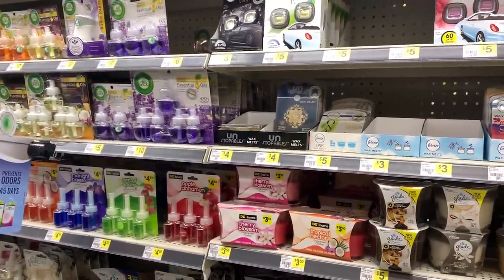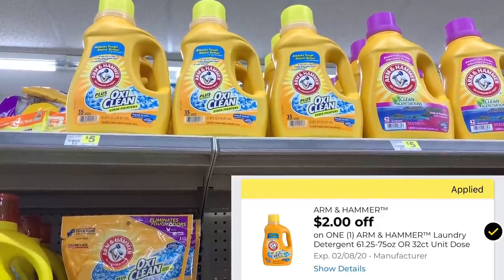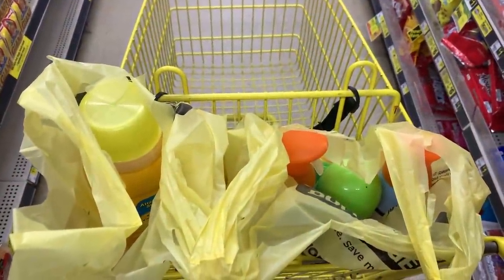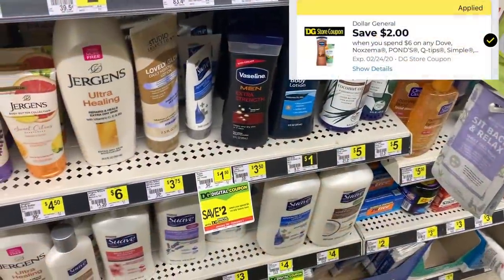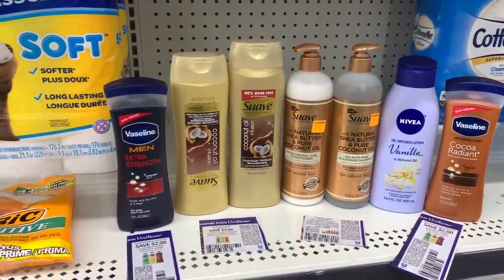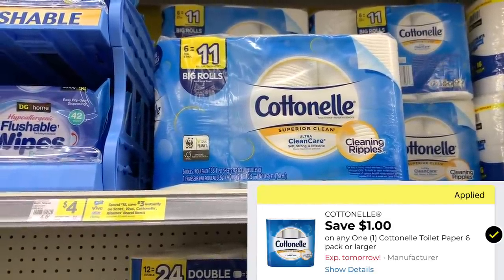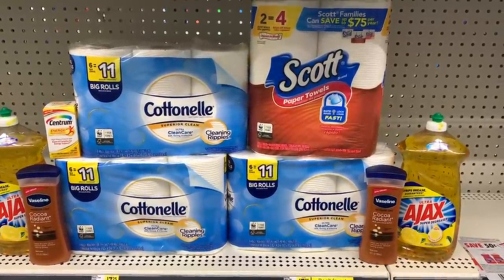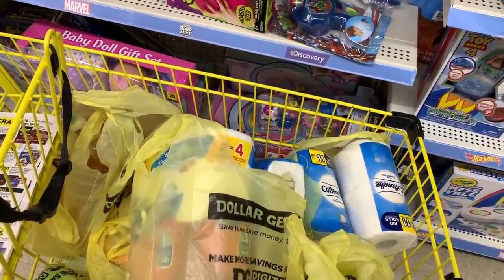Dollar General | $5 Off $25 Couponing Deals for 1/31 & 2/1| LOW OOP | 3 Breakdowns As Low as $2 🙌🏽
In this video, we are reviewing $5 off $25 deals for Dollar General for Friday 1/31 & Saturday 2/1. Check below for GOOGLE DOC with written breakdowns of these deals.